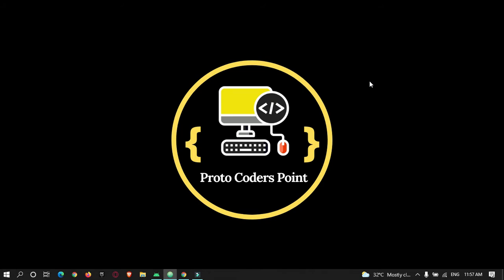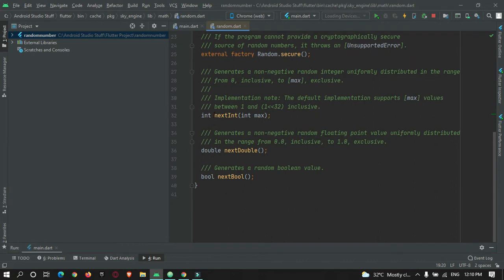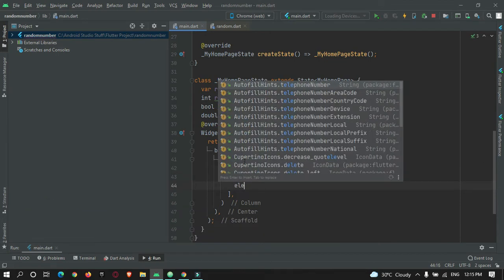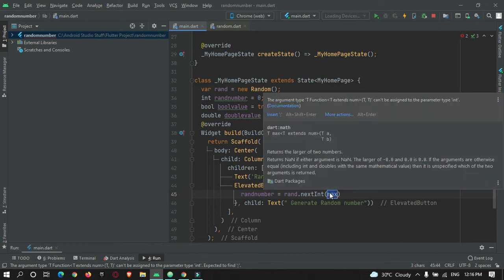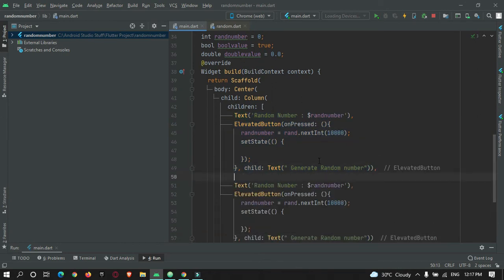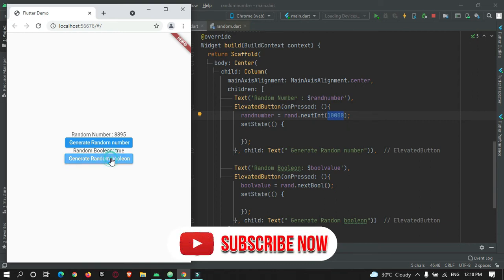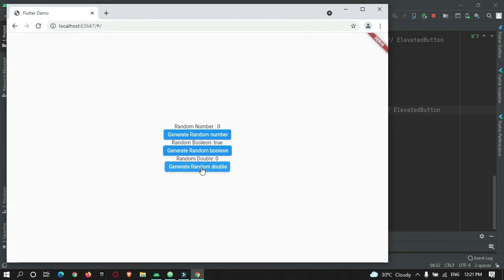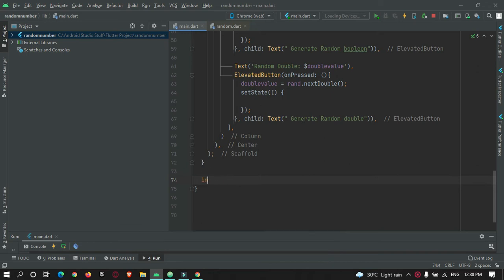Generate Random Number in dart How to generate OTP number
In this Flutter tutorial (Video), we will learn how to generate random number in dart.

In Dart programming, A Random number are often used in flutter application where a user can generate a unique key number.

What is Random Number in dart program
In dart, A Random Number is a randomly generated from a large set of numbers & select a number using some mathematical algorithm.

Generating random number are commonly implemented in many flutter application having a feature like OTP verification for user SignIn.

One of the best example where dart random number in range is implemented is dice game, whenever a dice is thrown we get a fixed range of random number ranging between 1 – 6.

1. Dart Program random number..
2. How to generate fixed digit number ( How to generate OTP in flutter app).
3. How to get dart random number between range. Eg : 50 – 100.

 otp generate kaise kare,
 random number,
how to generate random number in flutter
otp generate in flutter
how to generate otp in flutter,
otp in flutter .